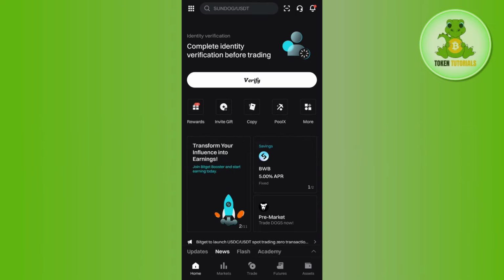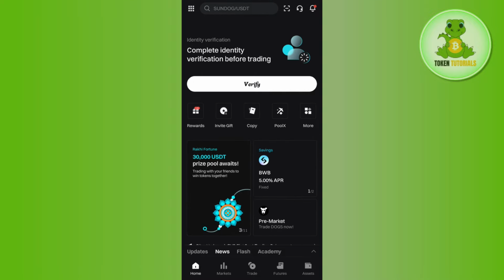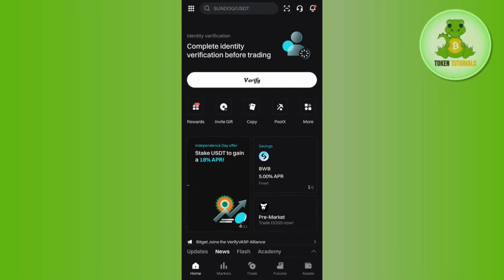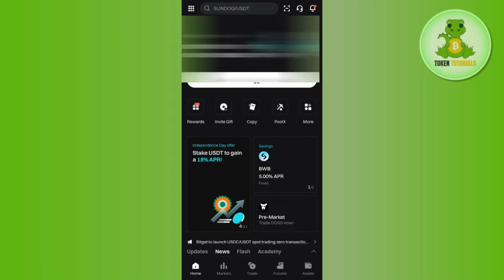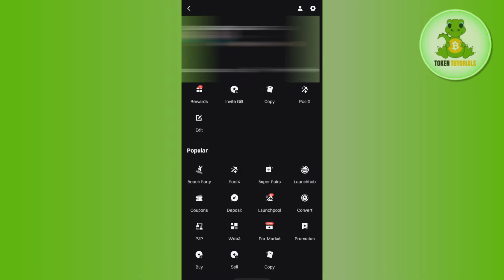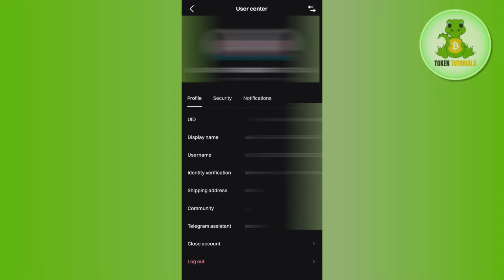How to Find and Copy Your Bitget UID | How to Get Your Bitget User ID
Welcome to Token Tutorials! In this video, I will show you How to Find and Copy Your Bitget UID | How to Get Your Bitget User ID | Bitget UID | Bitget User ID